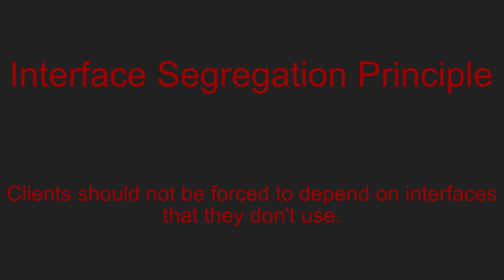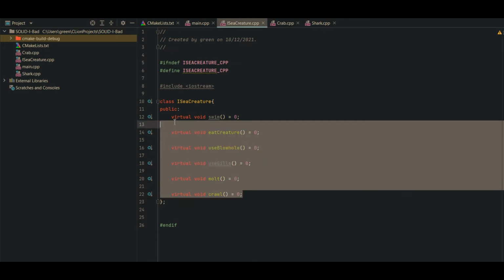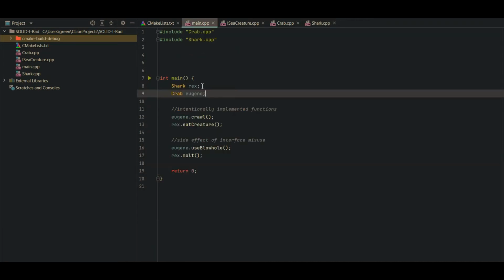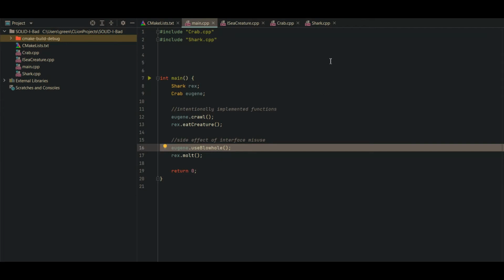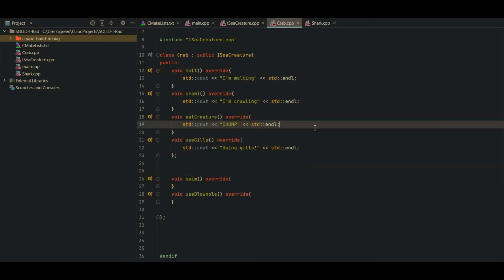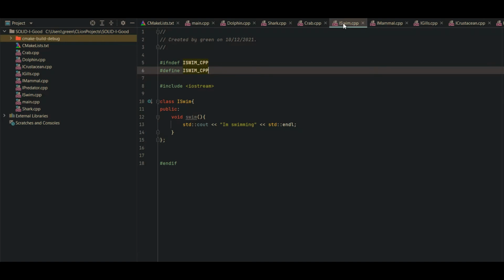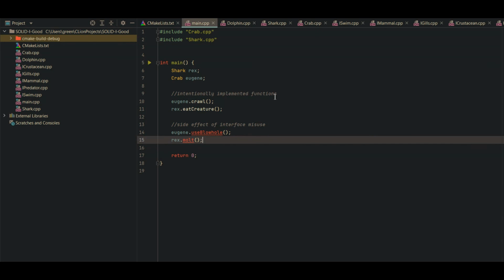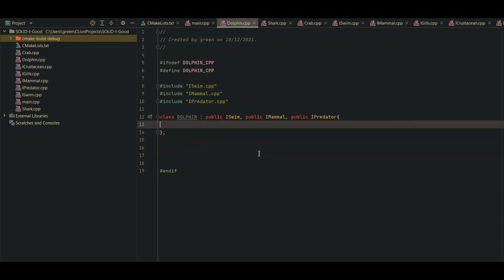SOLID - Quick Interface Segregation Principle example - C++